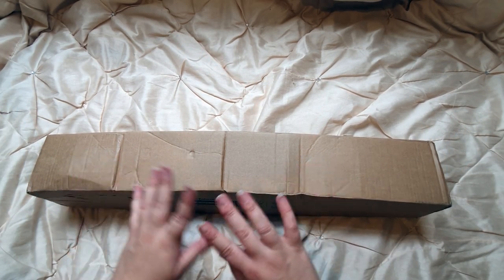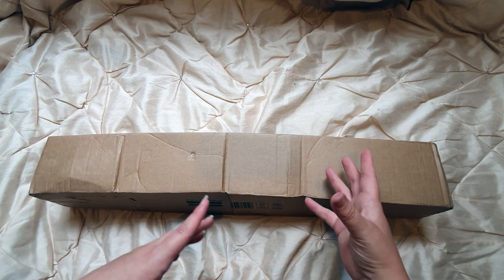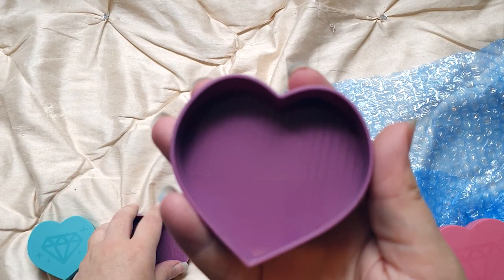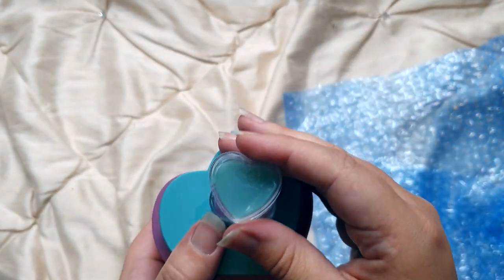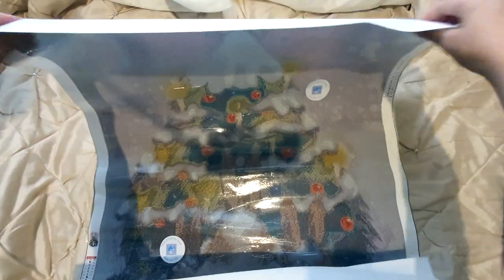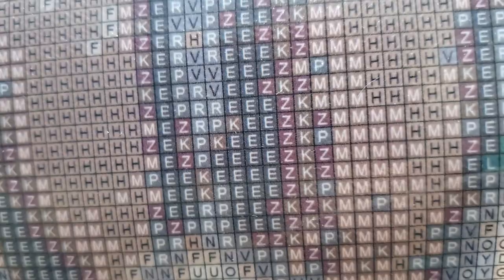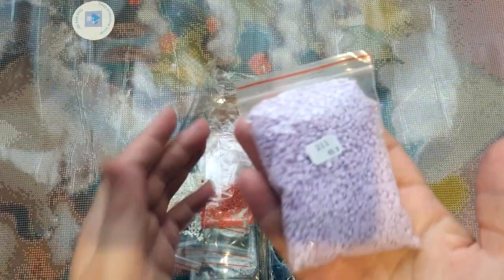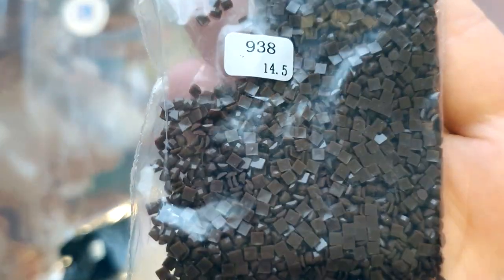Unboxing Beautiful Big Kit from Prism Diamond Painting Christmas Bunnies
Here is my video unboxing gorgeous new Diamond Painting kit from Prism Diamond Painting